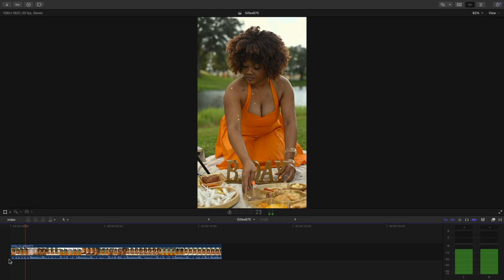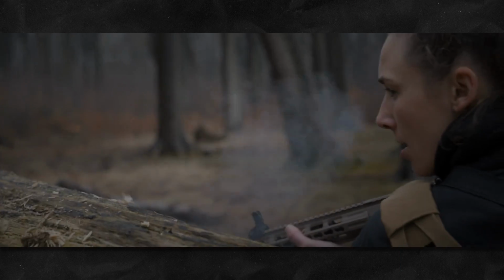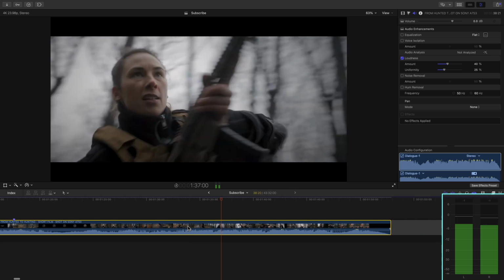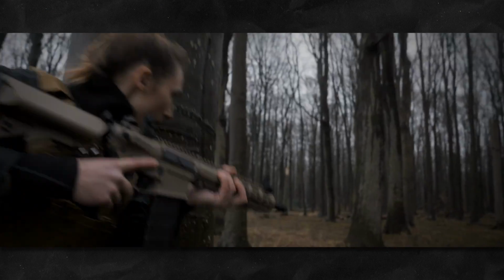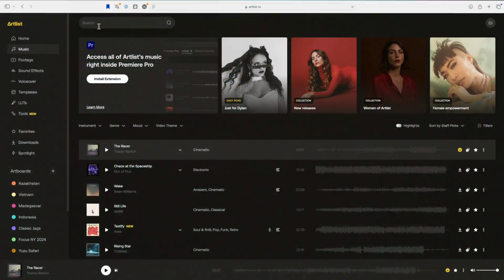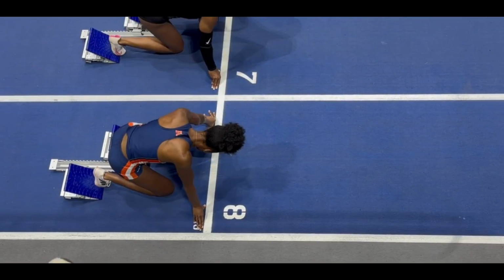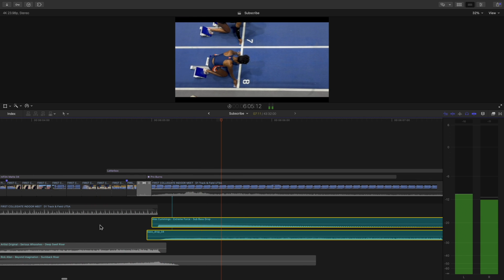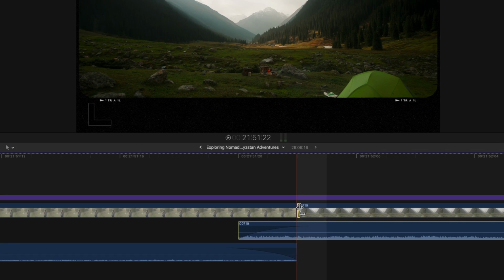I Reviewed Subscriber Videos… Here’s What They Did Right (and Wrong)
🎧 2 months FOR FREE with Artlist 👉🏼
🍎 Apple Approved Course ⬆️

In this video, I’m roasting (with love) three creator-submitted videos from Gillis, Constantin, and Leia and breaking down what they nailed and where they could level up. If you’ve ever wanted real feedback on your videos, editing, color grading, audio, storytelling, this is it. We’re diving deep into eye trace, sound design, shot selection, color correction, and more. Whether you’re a filmmaker, editor, or content creator, this critique session is packed with actionable tips to help you make more cinematic, professional videos. From fixing peaking audio and dialing in skin tones, to mastering fast cuts and cinematic color grades, then this video shows it all in action.

🎬 Featured creators:
– Mr. Gillis: Killer cinematography, needs some audio cleanup.
– Constantin: Fantastic action direction + sound design, just needs a little polish in the mix and grade.

🔧 Topics covered:
• How to fix clipping or quiet audio in post
• Matching skin tones to the vector scope skin tone line
• Using eye trace to guide the viewer’s attention
• Adding crossfades to avoid popping audio
• Making fast-cut edits smoother and more intentional
• Color grading action scenes for mood and contrast
• The “Murder Your Darlings” mindset when to cut your favorite shots

00:00 - Let’s have some fun and do some learning 🤘🏼
00:17 - Naika by R. Gilles
00:46 - A real nice cherry on top
01:18 - Double check your audio levels with your audio meters
01:43 - The main issue I noticed
02:27 - From Hunted To Hunting by Constantin - Blink Twize
03:16 - Me likey
04:26 - Amazing sound design, but…
05:39 - Not my first CG choice
06:35 - Eye trace with fast cut sequences
08:03 - Sponsored by Artlist / My favorite music & sfx site by far
09:33 - FIRST COLLEGIATE INDOOR TRACK MEET / Leah Simone
10:05 - Minor tweaks to try and improve your intro
10:27 - Remember ‘eye trace’ for your fast cut sequences
11:05 - Changing clip duration
11:25 - Add more sound elements
12:10 - Great job with these!
12:44 - A common audio problem that I hear
13:29 - Adding crossfades
13:52 - J and L cuts
14:21 - Focus on creating a story
15:07 - Unalive Your Darlings
16:22 - Please leave a like and let me know if you enjoyed the video!
🔑 Final Cut Pro tips, video editing critique, Final Cut Pro tips, how to fix bad audio, color grading feedback, cinematic vlog editing, filmmaking breakdown, eye trace editing, sound design tips, video storytelling advice, creator video roast, FCPX tutorial, how to edit like a pro